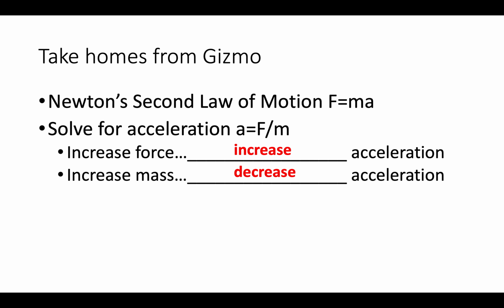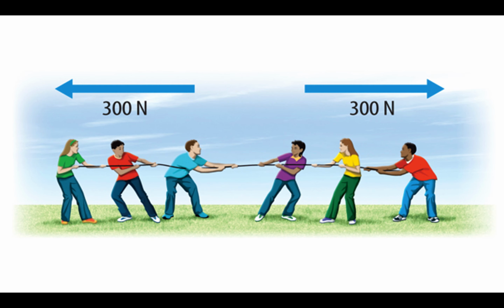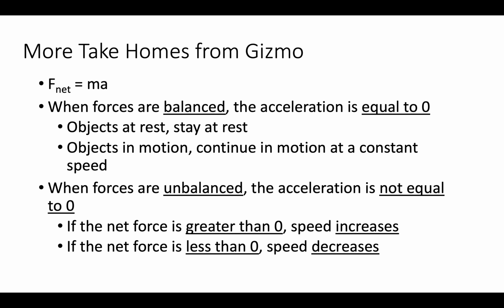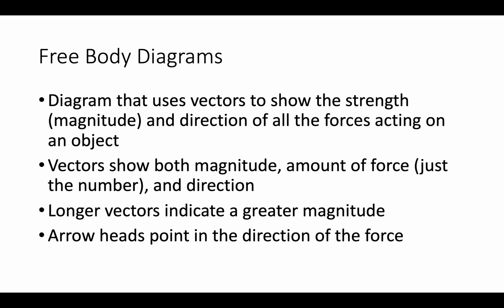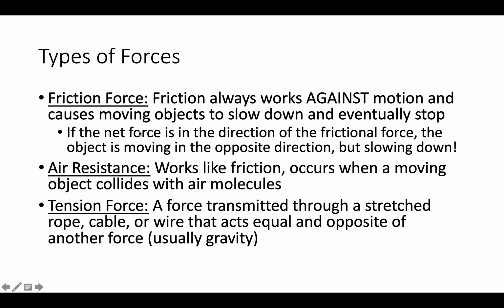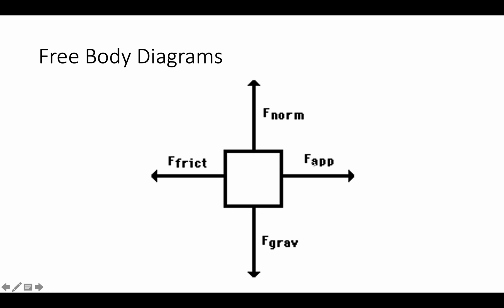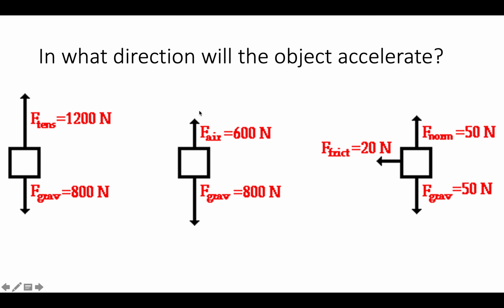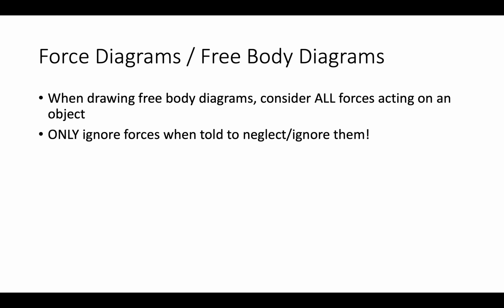Balanced vs. Unbalanced Forces & Free Body Diagrams